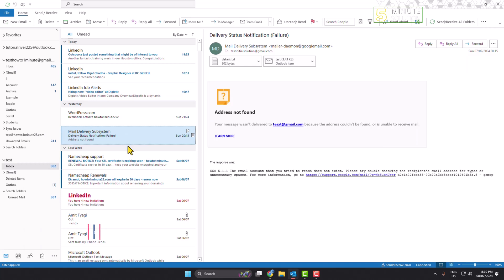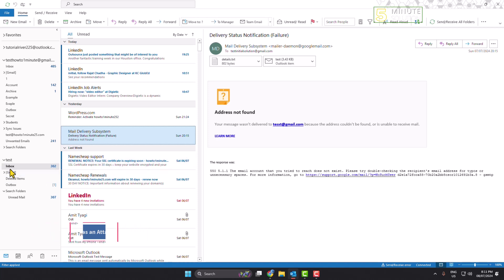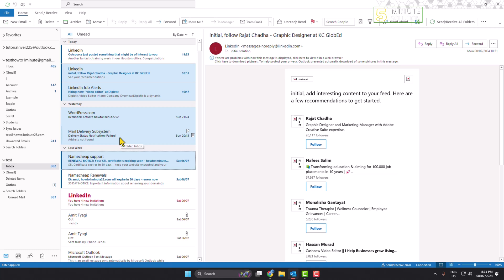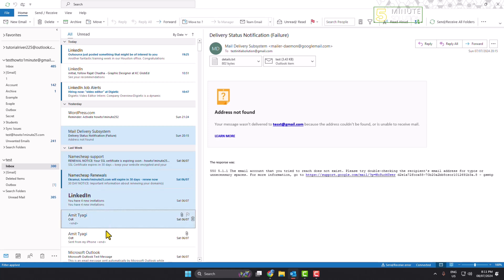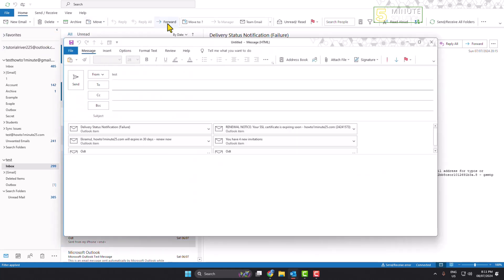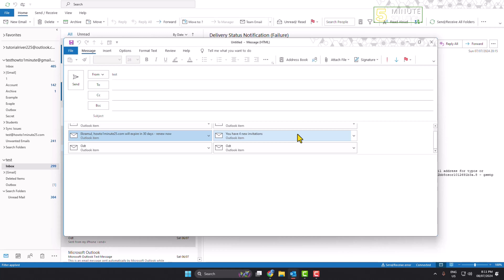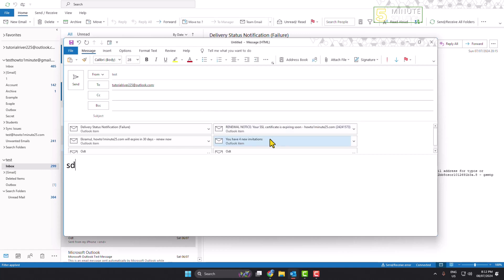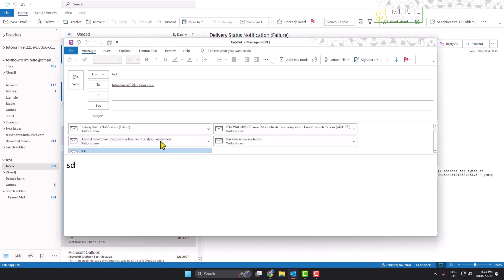How to Copy Email as an Attachment in Outlook (2025)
Discover how to copy emails as attachments in Outlook. This guide provides a step-by-step approach to easily include emails as attachments in your messages.